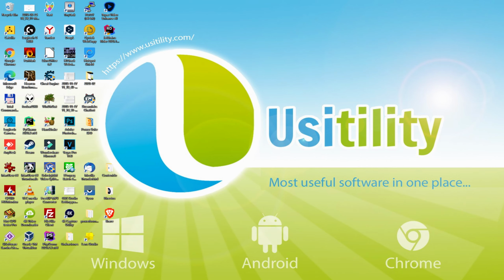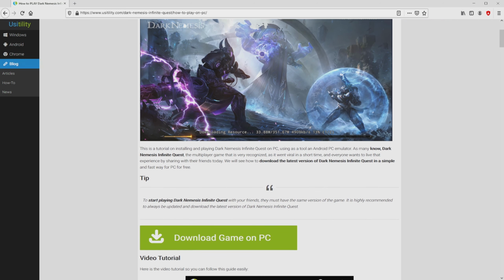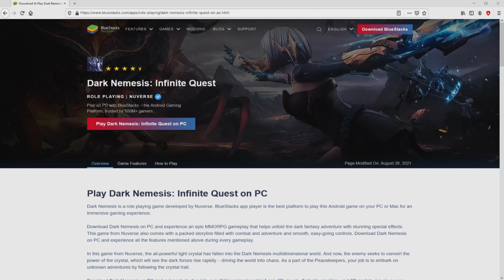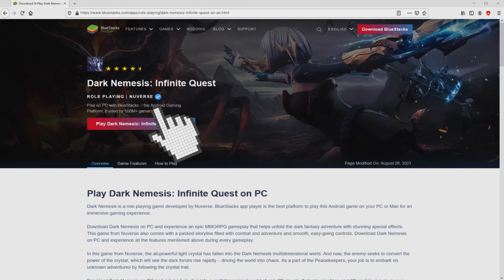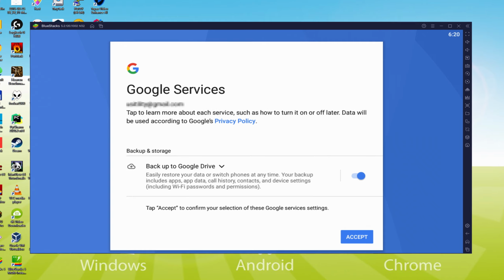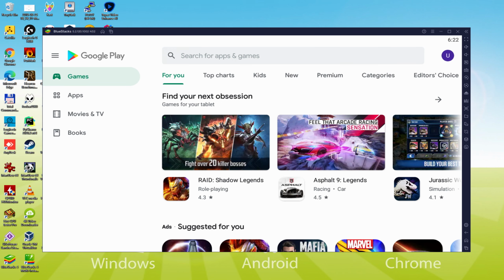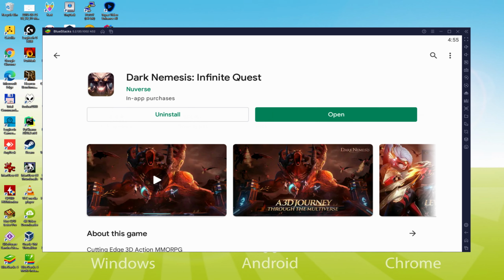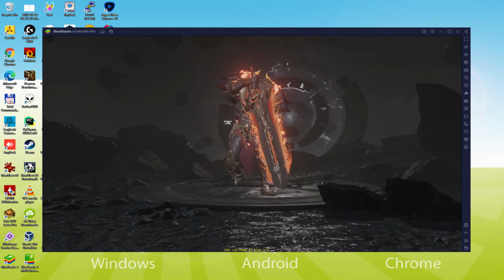🎮 How to PLAY [ Dark Nemesis Infinite Quest ] on PC ▶ DOWNLOAD and INSTALL Usitility1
How to play Dark Nemesis Infinite Quest on PC Download ▶ Windows 10/7/8

⚠⚠⚠ IMPORTANT ⚠⚠⚠ This method is for playing the free Dark Nemesis Infinite Quest game on PC. It will install the official and legal version of Dark Nemesis Infinite Quest from the Play Store. If you want to buy any item or object in the game, you will have to pay in the usual way, i.e. using PayPal, Credit/Debit Card, etc.

00:00 Intro
00:35 Go to BlueStacks website
01:21 Download Dark Nemesis Infinite Quest on your Windows PC
01:37 Launch the installer of Dark Nemesis Infinite Quest
01:50 Customize installation and change the install directory
02:18 Install Dark Nemesis Infinite Quest on your PC
03:24 How to launch BlueStacks from the Windows desktop
03:55 Sign in on Google Play
04:41 Accept Google Terms of Service
04:49 Create a backup on Google Drive of your emulated device
05:01 Go to the BlueStacks desktop
05:13 Install Dark Nemesis Infinite Quest on the BlueStacks emulator
05:50 Launch Dark Nemesis Infinite Quest directly from BlueStacks
06:04 How to adjust the volume of Dark Nemesis Infinite Quest
06:22 How to maximize the emulator screen
06:33 How to play at full screen
06:50 Customize BlueStacks keyboard options
07:12 How to change the game and emulator language
07:44 Receiving Email of new device connected to your Google account
08:21 Goodbye and greetings

Here are the instructions:

2) Click on Download Dark Nemesis Infinite Quest on PC
3) Run the installer downloaded
4) Accept the Windows permissions to run the installer
5) Click on "Install Now".
6) Login to Google Play
7) If the game installation does not launch automatically, click on the Dark Nemesis Infinite Quest icon on the BlueStacks desktop
8) Click the "Skip" button in the "Complete Account Setup" window
9) Click on the "Install" button
10) Click on "Open" and enjoy the Dark Nemesis Infinite Quest on your PC

Destroy evil, unleash darkness! Dark Nemesis guarantees amazing battles, typical of a multiplayer online role-playing game! Cut a path through a multi-dimensional world where good and evil collide!
A 3D journey through the Multiverse
- Immerse yourself in a breathtaking dark fantasy world with stunning graphics, grand 3D effects and colorful characters!
- Discover and explore mysterious parallel worlds.
Exciting boss battles
- Fight legendary dark bosses to become the most powerful Peacekeeper ever.
- Choose from 4 unique classes with special skills and engage in dynamic battles.
Massive real time PVP battles
- Extensive real-time warfare awaits you. Join a time-limited Battle Royale with hundreds of players. Fight until you're the only survivor!
Unite! Defend your guild
- Join forces in the massed battle that is the essence of gameplay! Build the strongest team possible to reach the highest level of glory.
- Evolve with your guild by completing daily quests...

If you want to download Dark Nemesis Infinite Quest on PC it's very easy. Click on the above link, and follow the video instructions. BlueStacks, the Android emulator, will be installed on your PC so you can play easily on your Computer.

Dark Nemesis Infinite Quest is a mobile game, but you can download and play it on PC in a few minutes.